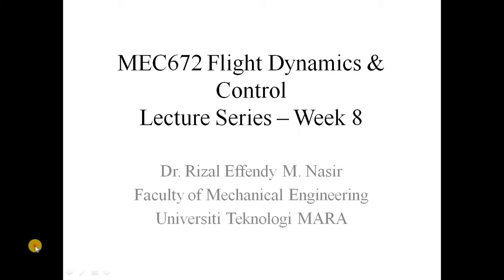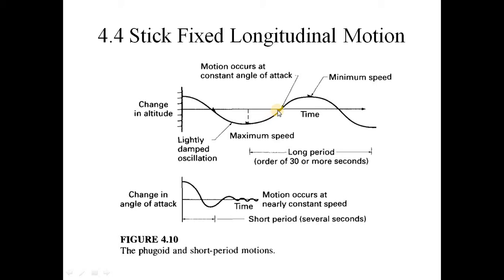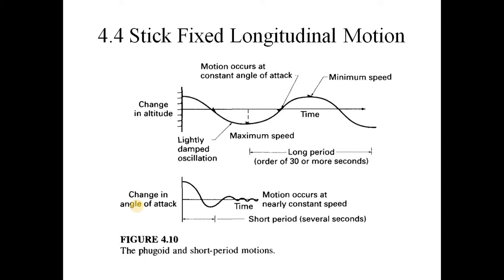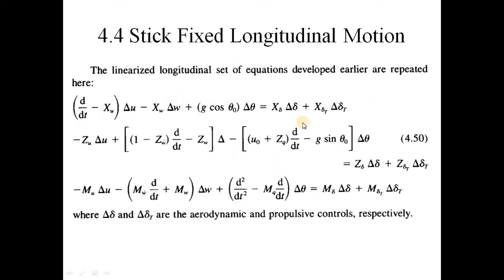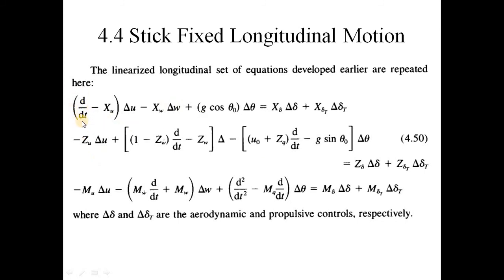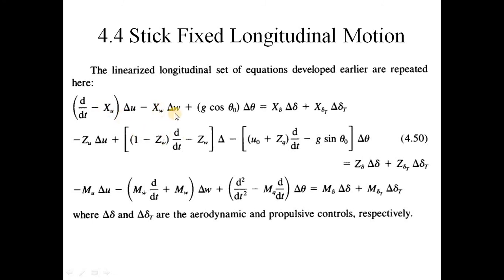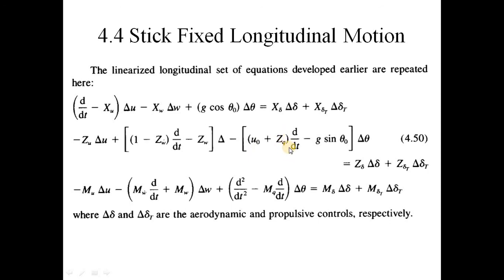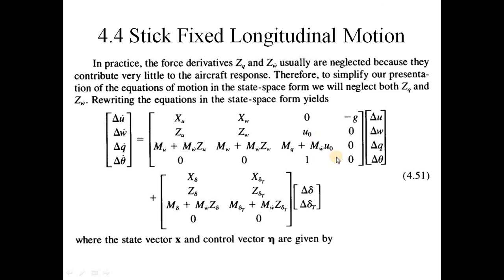Chapter 4: 4.4 Stick Fixed Long Motion (Part 1)